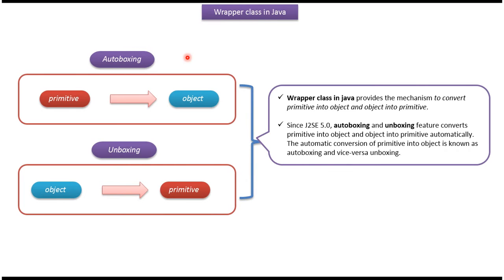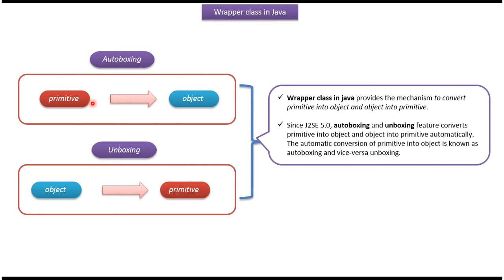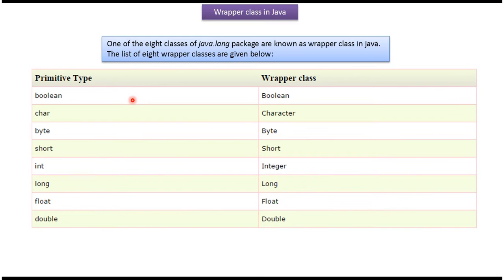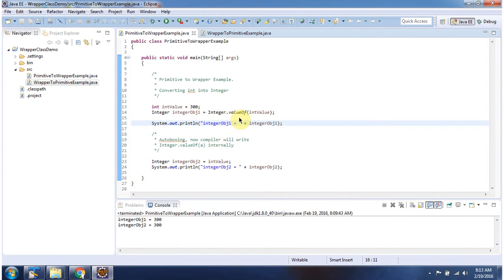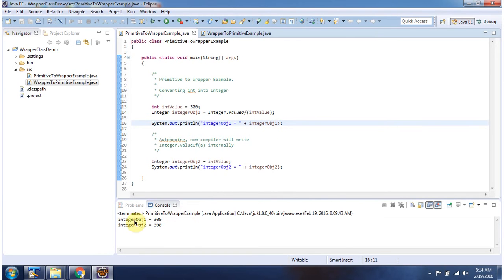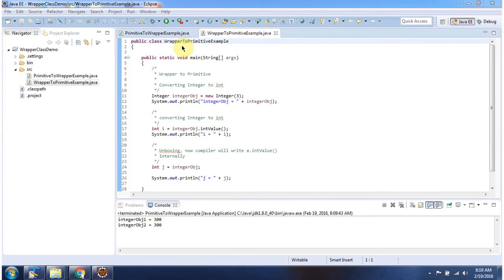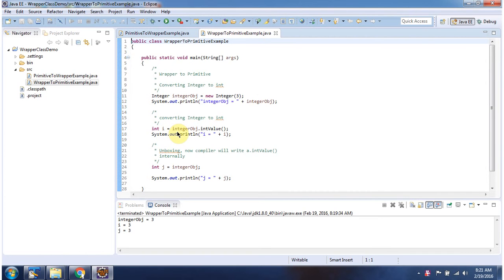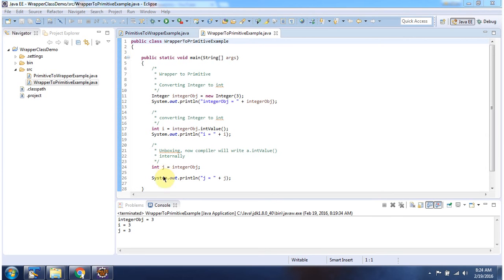Java Wrapper Classes: Autoboxing and Unboxing Explained | Java Tutorial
Welcome to our Java Tutorial series! In this video, we dive into the fascinating world of Java wrapper classes, focusing specifically on the concepts of autoboxing and unboxing.

- Understand the role of wrapper classes in Java and how they bridge the gap between primitive types and objects.
- Explore autoboxing, which is the automatic conversion of primitive types to their corresponding wrapper classes.
- Learn about unboxing, which involves the automatic conversion of wrapper class objects back to primitive types.
- See practical examples that demonstrate the benefits of autoboxing and unboxing in Java programming.

- Overview of Java wrapper classes (Integer, Double, Boolean, etc.).
- How autoboxing simplifies code and improves readability.
- The relationship between primitive types and their corresponding wrapper classes.
- Examples of when and how to use autoboxing and unboxing in your Java programs.

- Java developers who want to enhance their understanding of wrapper classes and leverage autoboxing and unboxing effectively.
- Students and learners interested in mastering Java programming concepts.

Whether you're new to Java or looking to sharpen your skills, this tutorial will equip you with the knowledge you need to leverage wrapper classes and streamline your code using autoboxing and unboxing.

Java wrapper class (Autoboxing and unboxing) | Java Tutorial